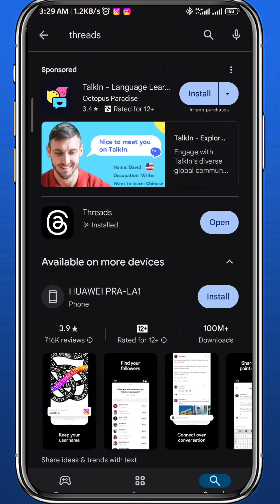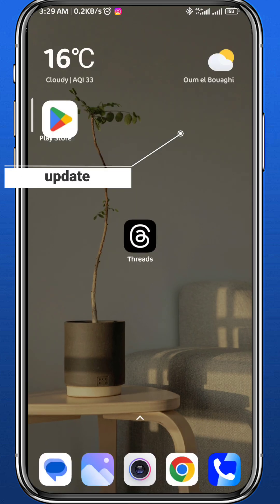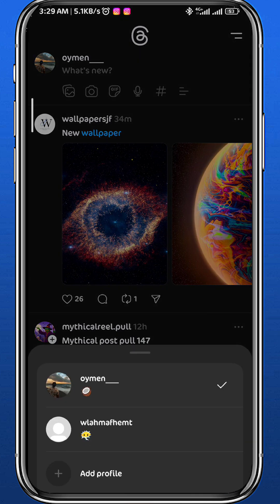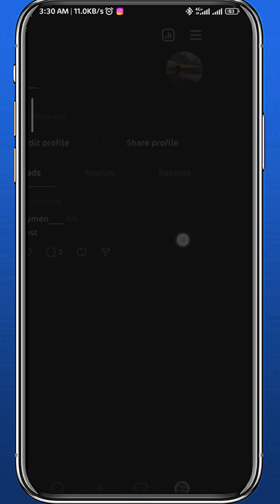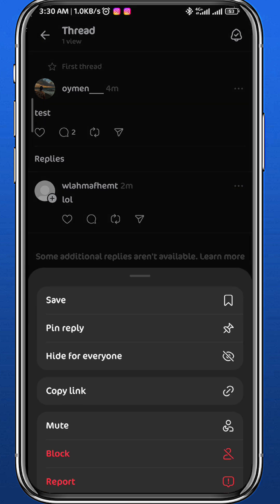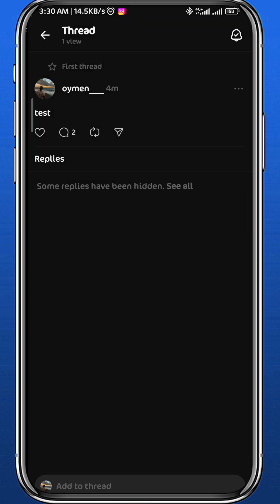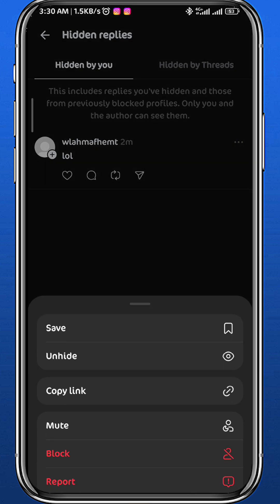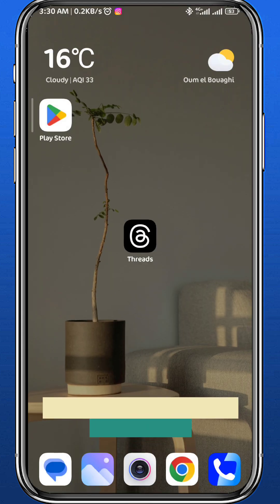How to Hide Replies on Threads | Threads Tutorial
Learn how to hide replies on threads easily with this step-by-step tutorial.